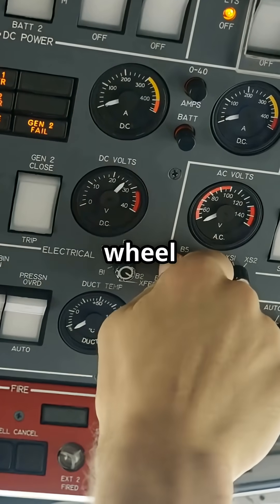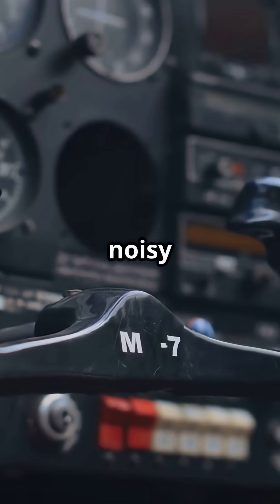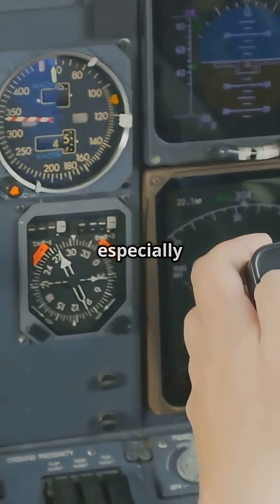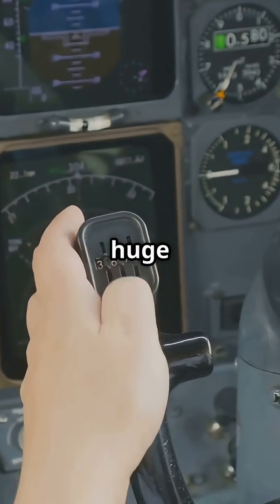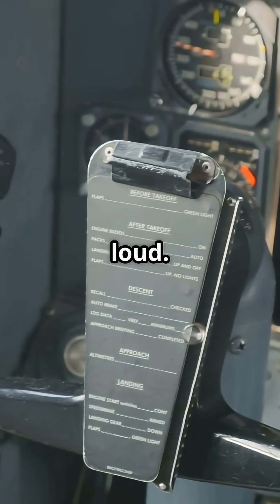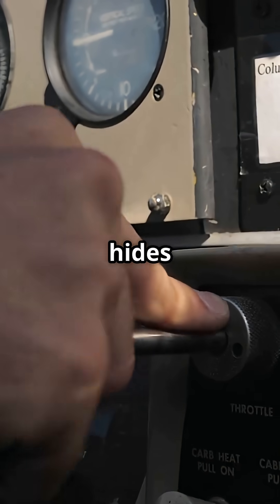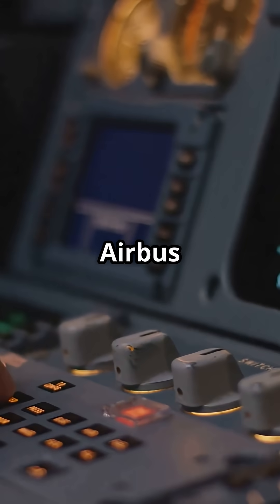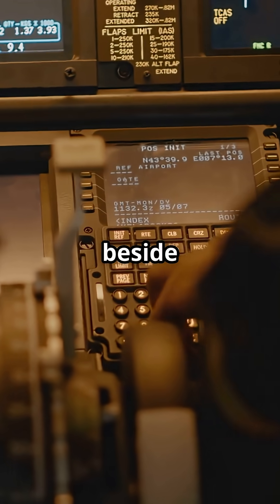Why does Boeing still use a massive trim wheel while Airbus barely makes a sound?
Boeing vs Airbus — why does one roar with a trim wheel while the other stays silent?